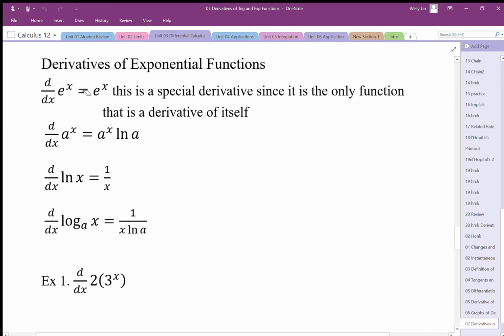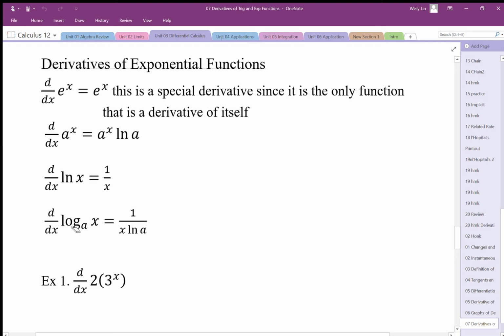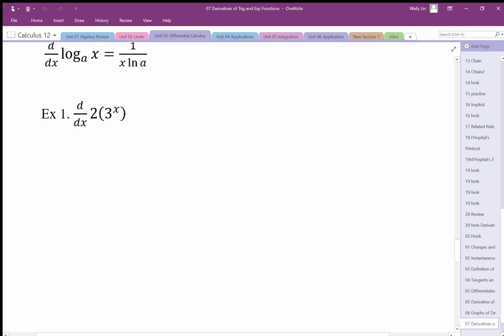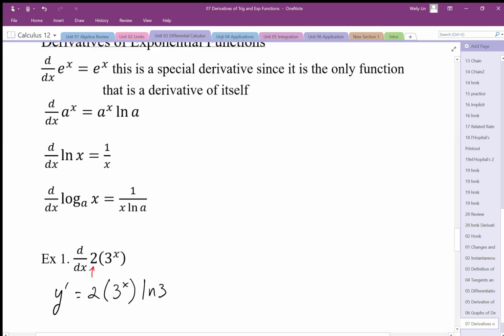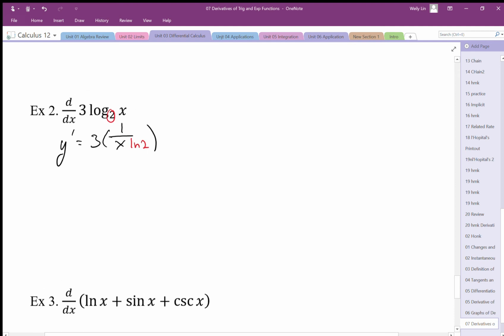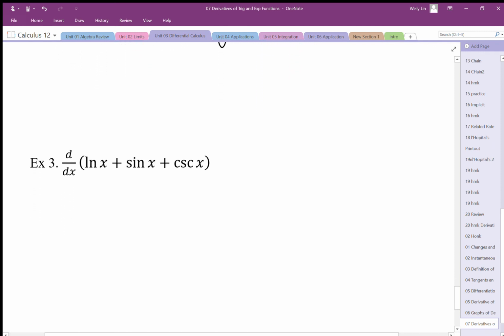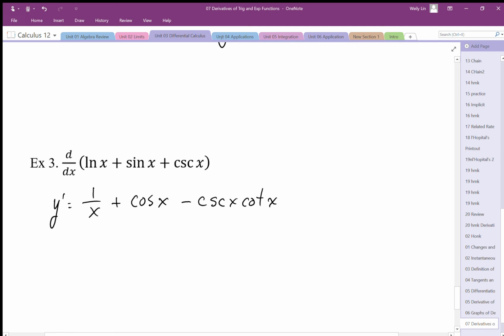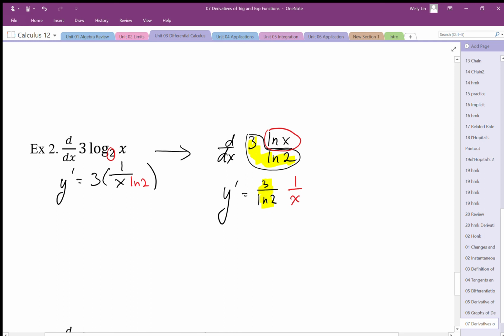07 Derivatives of Trig and Exp Functions Part5